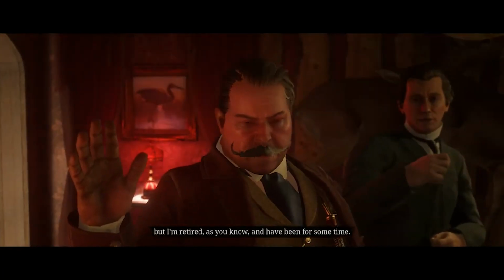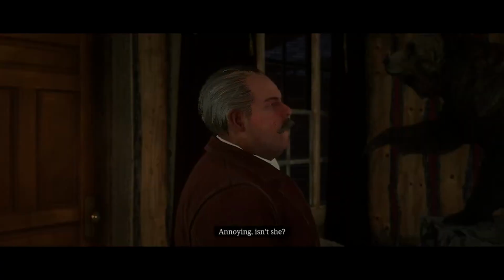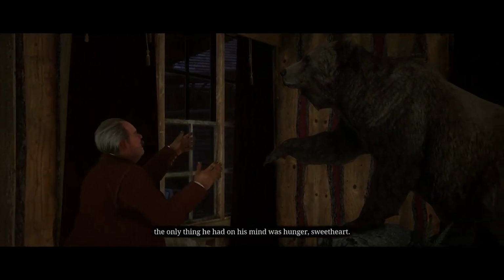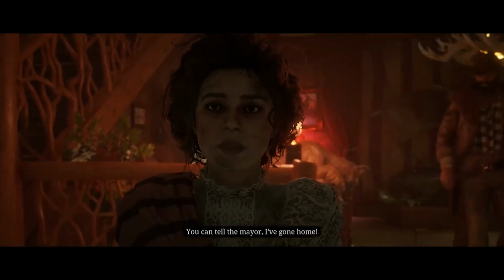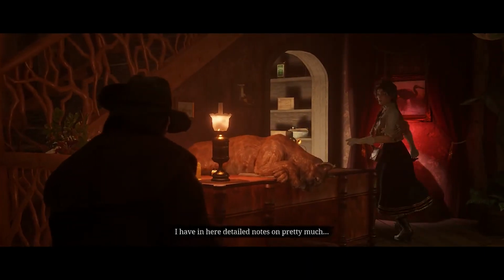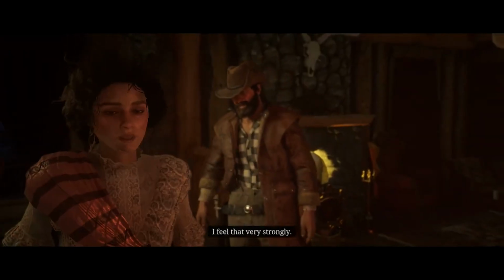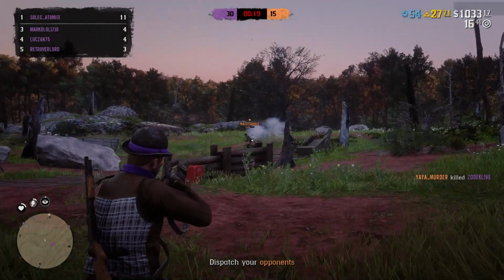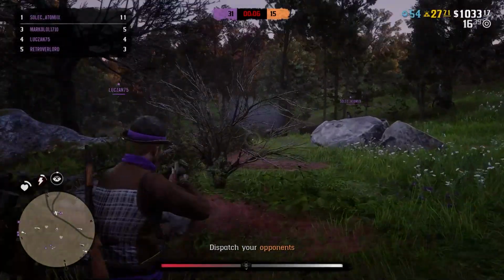NOBODY Knew This About Gus Macmillan In RDO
Gus Macmillan has been introduced to Red Dead Online as part of the RDO Naturalist update. As part of the naturalist role, there are two characters, Gus Macmillan and Harriet. When it comes to Gus Macmillan the RDO trapper, there’s a lot more he has to offer than you might think.

In this video, we’ll be going through everything Gus Macmillan has to offer. We will go through the basics of the trapper, purchases you have to make and what you should definitely avoid.

The RDO Trapper actually plays quite a big part in RDR2 Online. In Red Dead, you could purchase an RDO Trapper Outfit and in Red Dead Redemption 2 Online a Red Dead Online update such as Red Dead Online Naturalist, Rockstar Games may add RDR2 DLC such as legendary animals and the Red Dead Trapper.

With the RDR2 Trapper, you could make an RDO Hunter Outfit, this is similar in some ways to the Red Dead Trader Role but is part of the RDO Naturalist role with Red Dead Online Gus.

Credit to Charlie for mixing the audio!